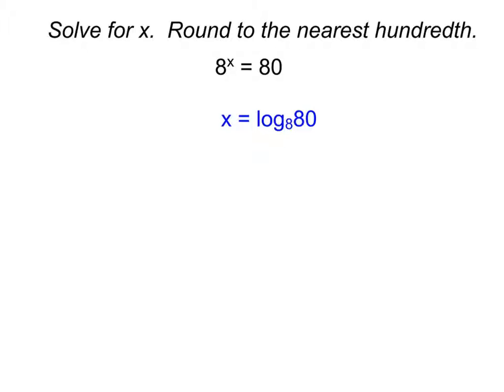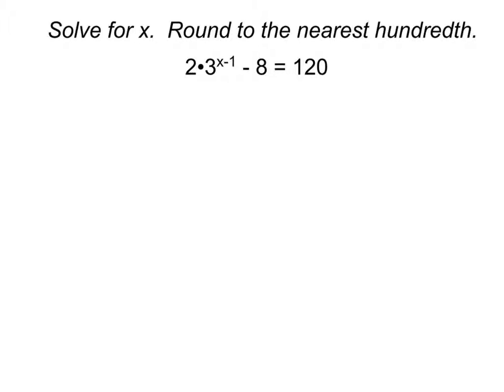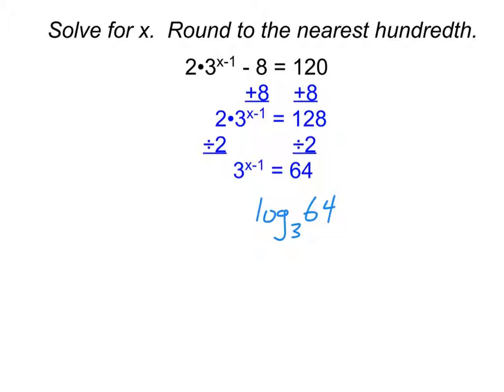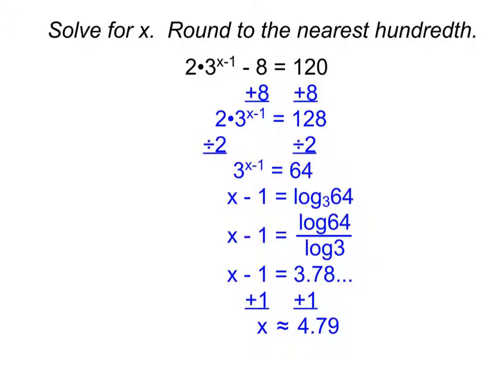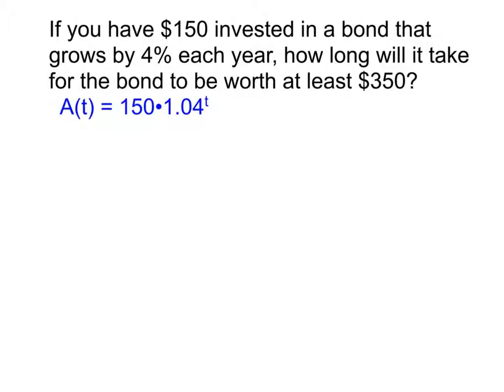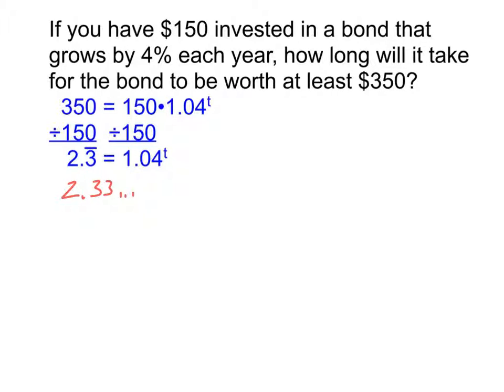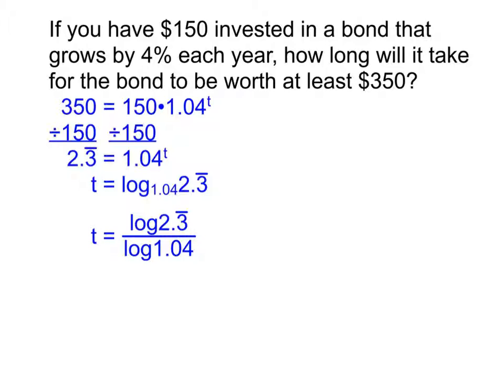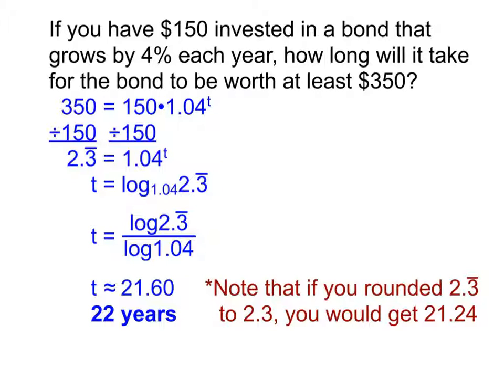Solving Exponential Equations (3/20)